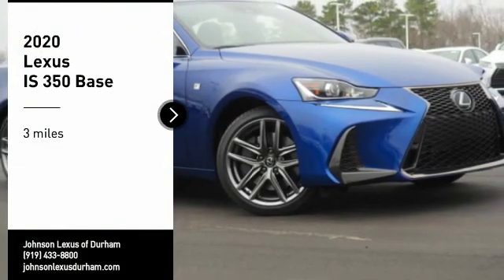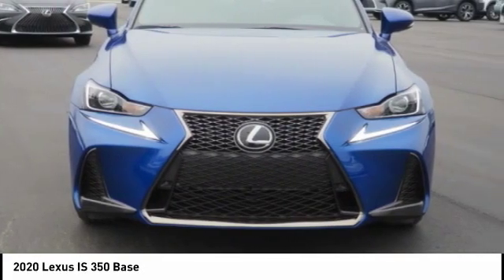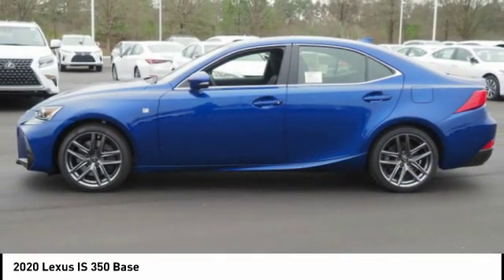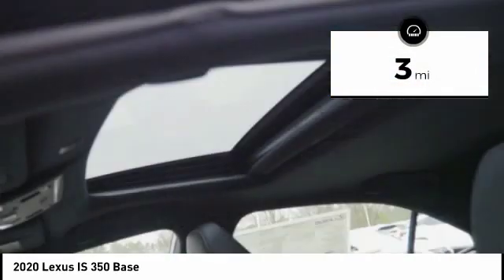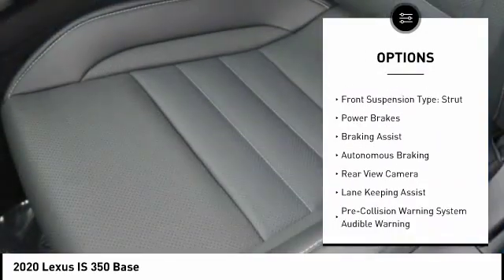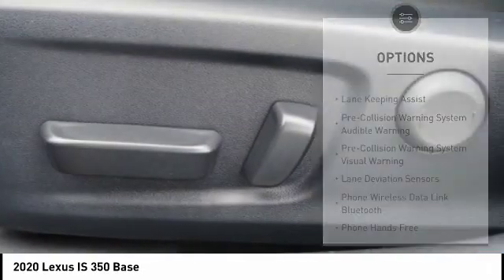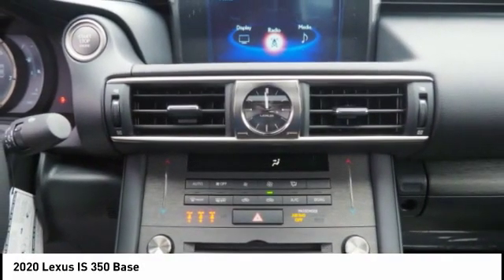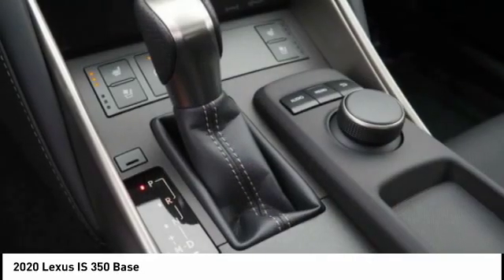2020 Lexus IS 350 Durham NC D11827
2020 Lexus IS 350 Base

Looking for the right Vehicle? Today could be your lucky day. this 2020 Lexus IS 350 could be yours.